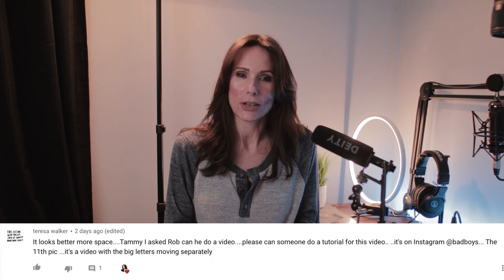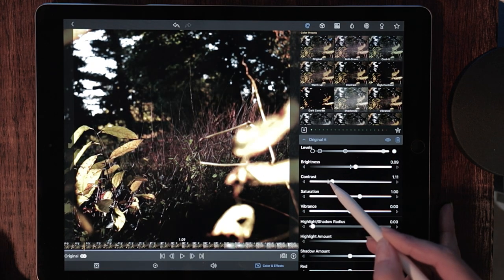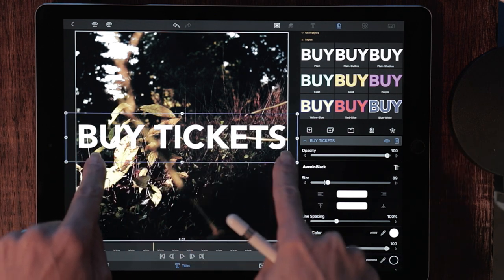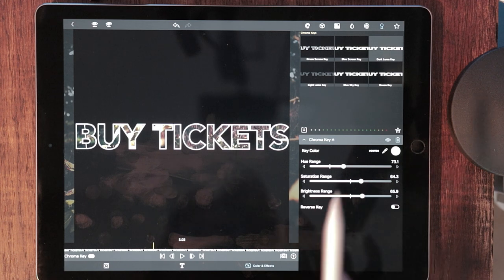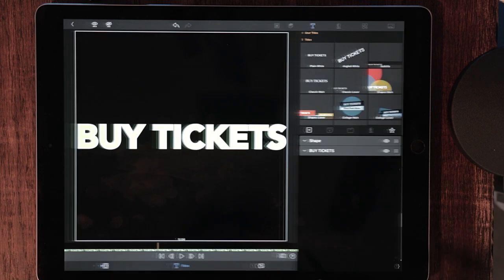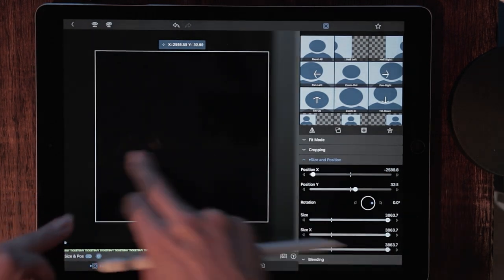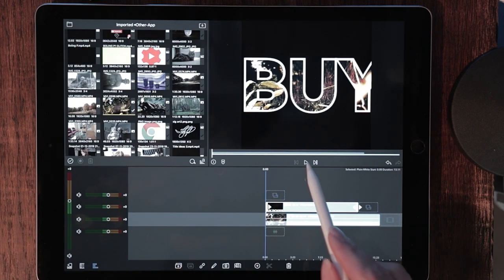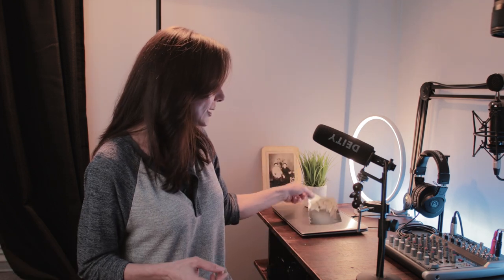SCROLLING SEE THROUGH TEXT IN LUMAFUSION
Learn how to easily scroll text over video so the underlying video shows through

LED Strip: